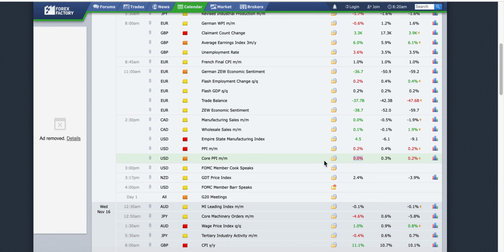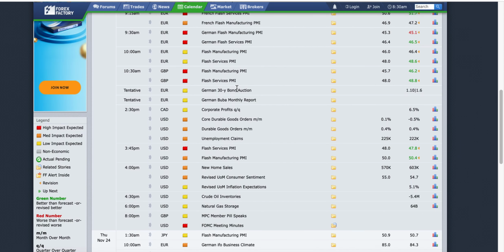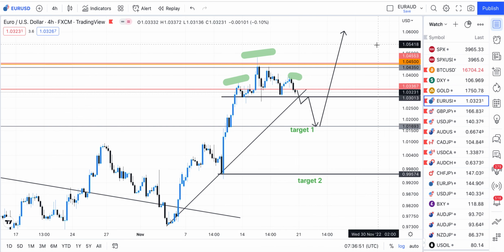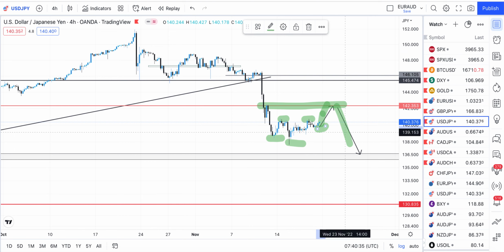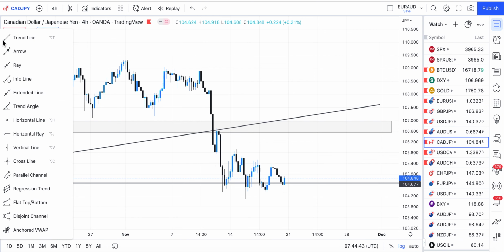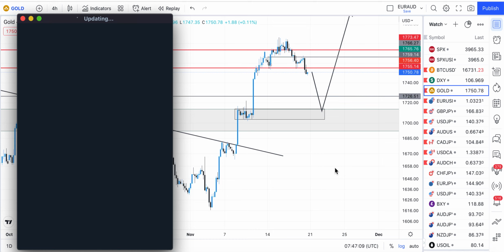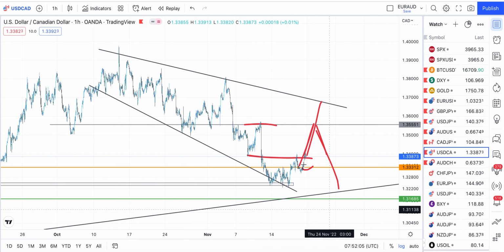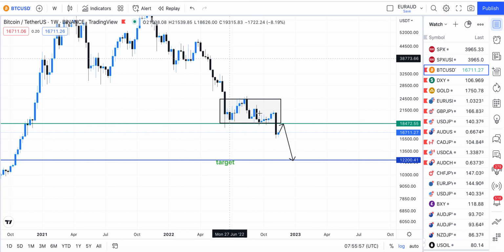WEEKLY FOREX FORECAST: NEWS & TECHNICAL ANALYSIS "USD+BTC+ GOLD" HD! (21- 25 NOVEMBER) 2022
USD rally at the end of last week forming a rejection in the weekly timeframe of most USD PAIRS, coupled with the dxy which we might see a short term or long time USD strength this week, in this video i explain all the levels to look out for in the market. both the entry and exit

get funded by trading myforexfund

Directional Bias

Entries

Stop Losses

Ambafx Team